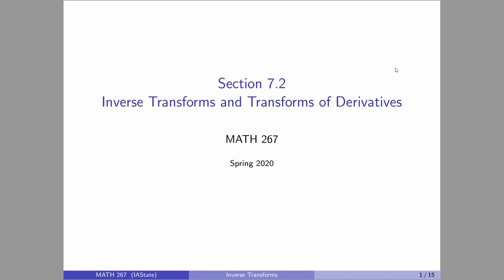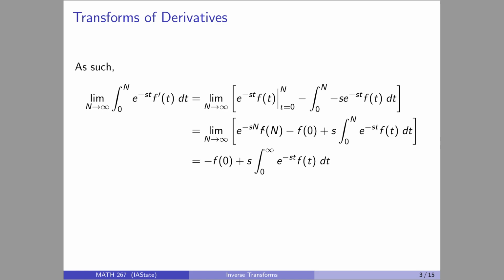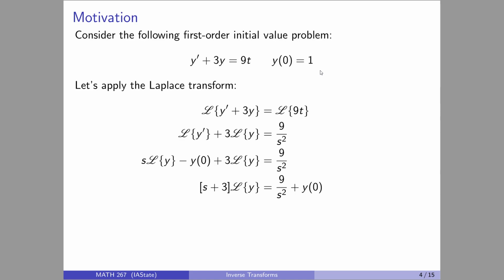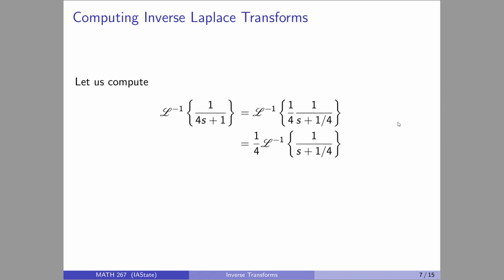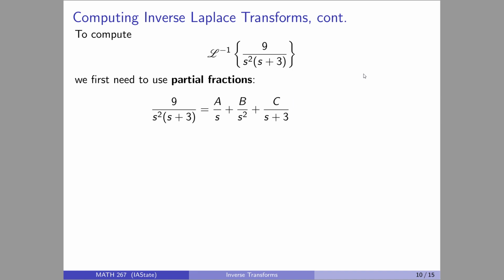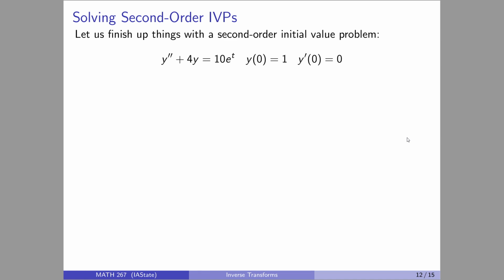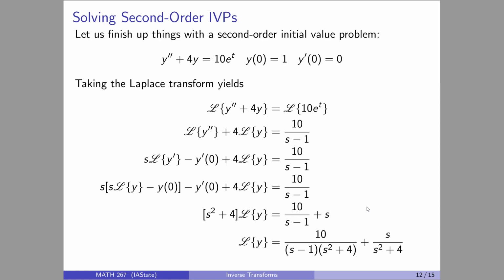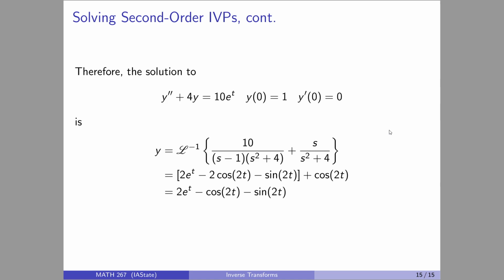MATH 267 - Spring 2020 - Inverse Transforms and Transforms of Derivatives